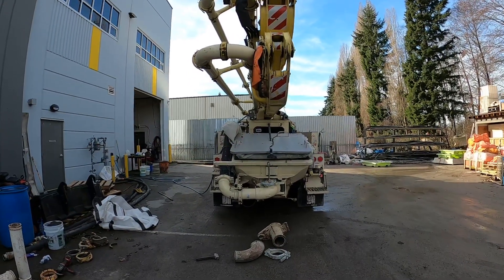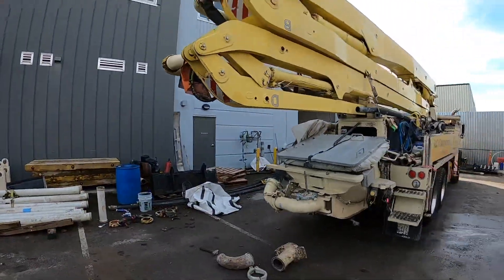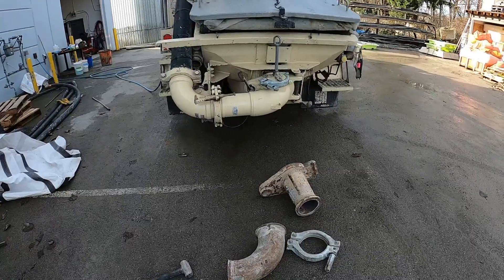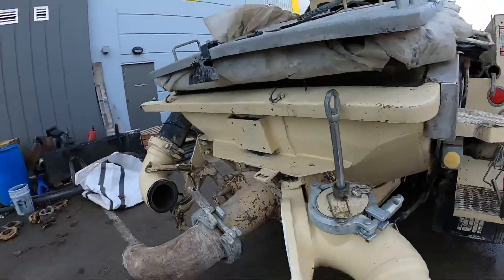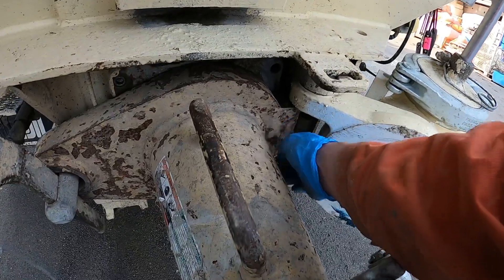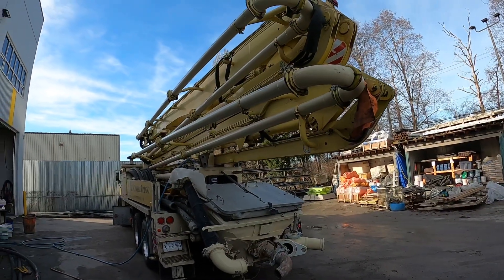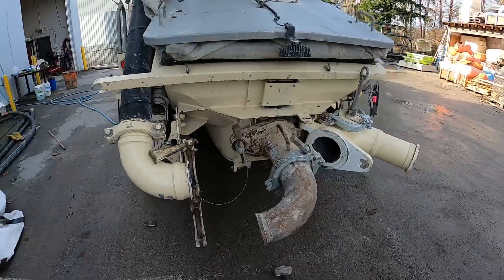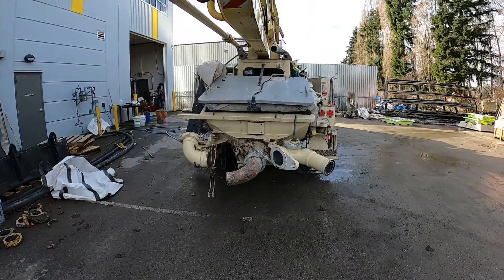Quickest way to turn your Putzmeister boom pump into a line pump using ConForms quick line adaptor:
Quickly and easily convert you Putzmeister boom pump over for line-pumping directly off of the back end using ConForms quick line pumping adaptor. ConForms part # 215ZF20635H